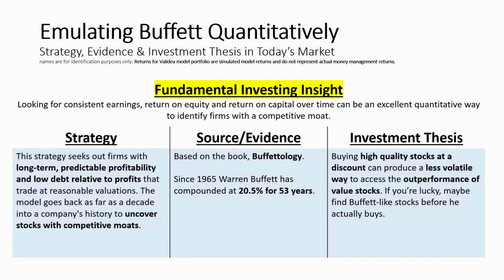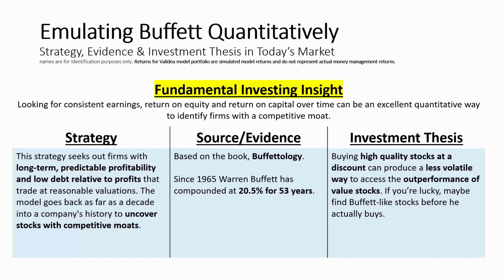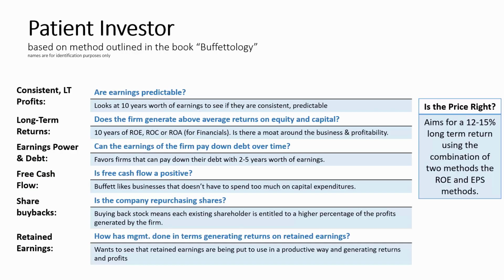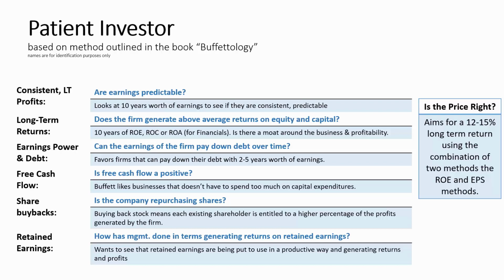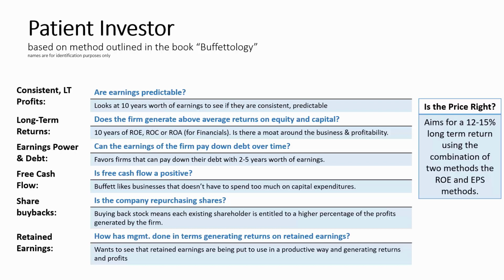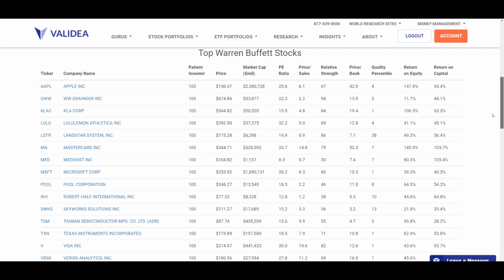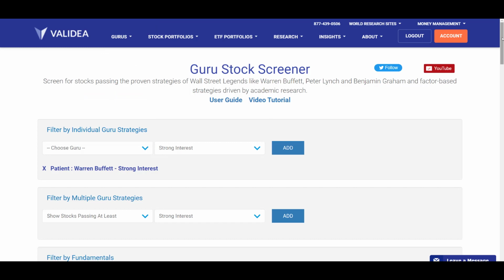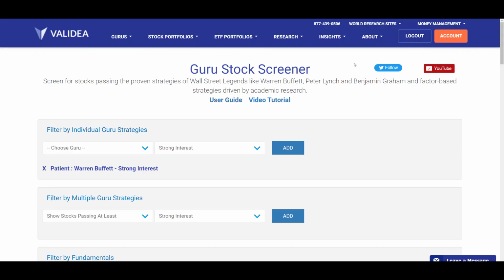Warren Buffett Stock Screener: Find High Quality, Blue Chip Stocks in Today's Market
0:00 Intro
0:22 Buffett Model Overview
1:57 Detailed Buffett Investment Criteria
4:13 Top Rated Buffett Stocks (quick)
4:44 Guru Stock Screener (more advanced)

In this video we give an overview of Warren Buffett's stock picking approach as outlined in the book "Buffettology" and shows you how to screen for stocks that score highest on any given day using Validea's stock screening tools.

The video discusses a Warren Buffett-based investment model that seeks out firms with long-term predictable profitability and low levels of debt relative to profits that trade at reasonable valuations. The model looks at long-term consistency and growth in earnings, as well as long-term returns on equity and capital to help determine if a company has a competitive advantage. The model also rewards positive free cash generation, share buybacks, and looks at retained earnings. The video explains how to access the Warren Buffett screen on Validea and provides two ways to find top-rated stocks that pass the investment criteria outlined in the model.